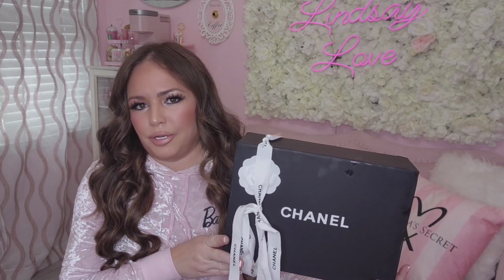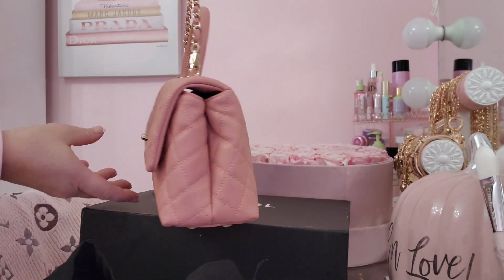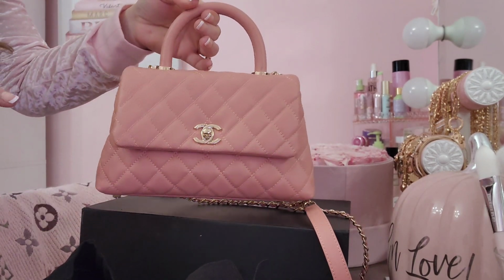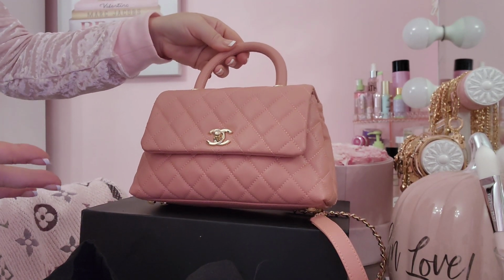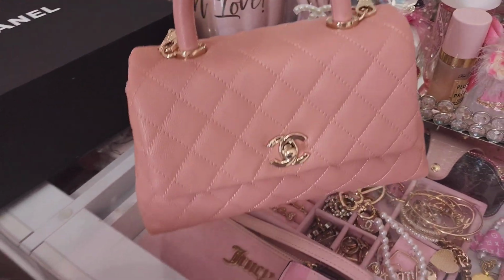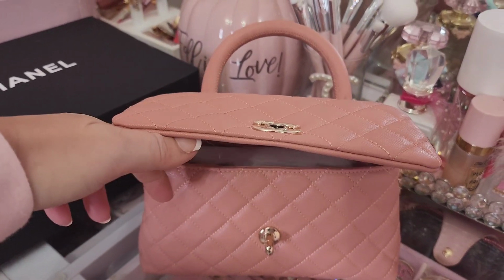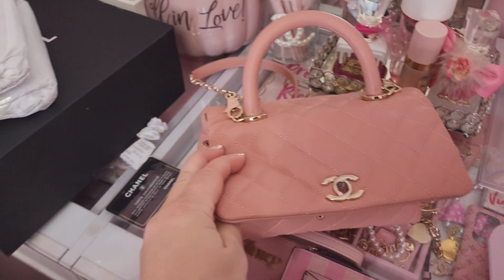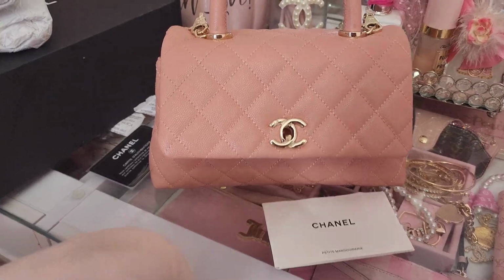🎀NEW BAG&CUTE ACCESSORIES YOU NEED!!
hey loves!! welcome back to my channel 💓 today i have another bag unboxing/ whats in my bag! hope you enjoy 😉 don't forget to subscribe and enter the giveaway on my previous video 💖

products mentioned 💖

mac stripped💖

sol de janerio mini💖

Goo Goo Seamless Clip in Hair Extensions
Hair Length: 20inch
Hair Color: Dark Brown Balayage (#2/6/2)
Hair Weight:150 grams

top im wearing-forever 21 barbie collection

NO ITEMS ARE FOR SALE

Some items are gifted